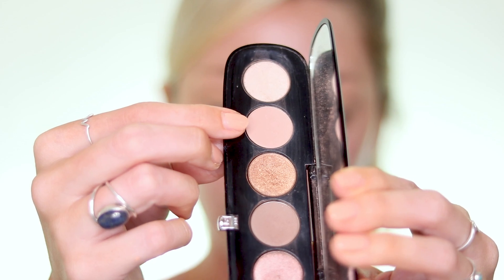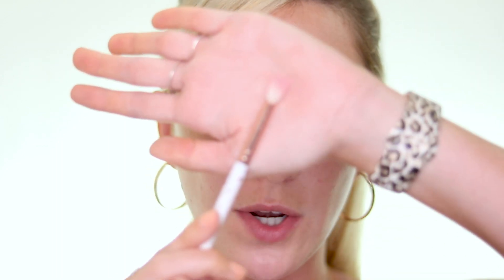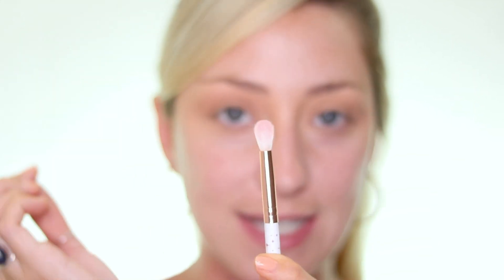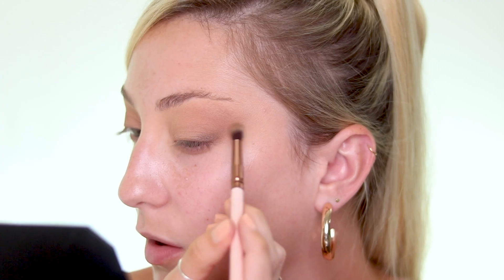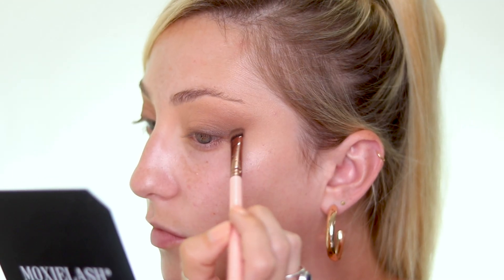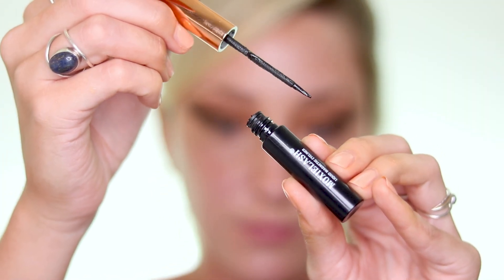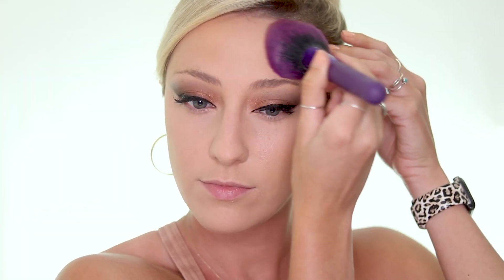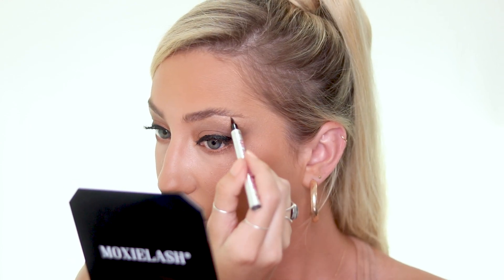Bella Hadid Fox Eye Inspired Makeup Tutorial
Bella Hadid Fox Eye Inspired Makeup Tutorial// In today's video we will be doing this Bella Hadid fox eye inspired makeup tutorial. Today you will learn how to lift your eyes with this fox eye technique that Bella Hadid is known for. This tutorial will show you how to give yourself a natural eye and face lift with this fox eye technique that Bella Hadid uses. This Bella Hadid inspired makeup tutorial will help your makeup look lifted.